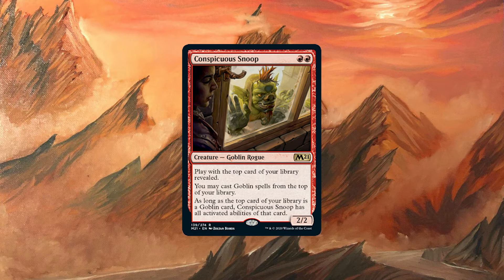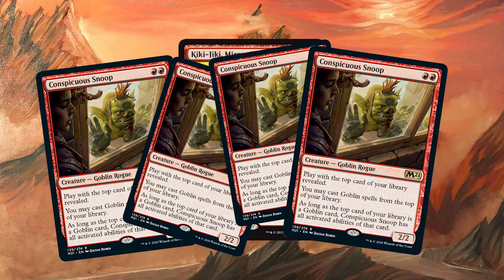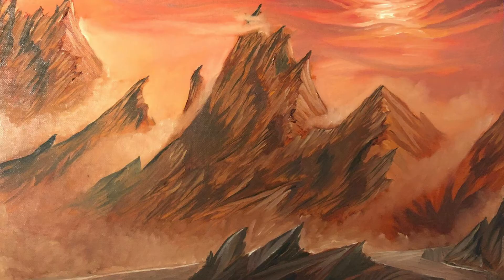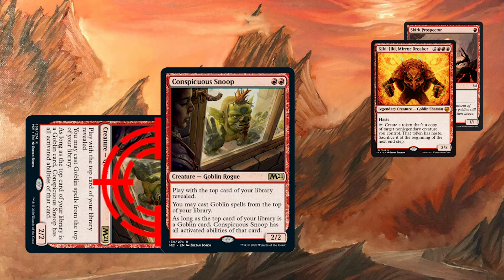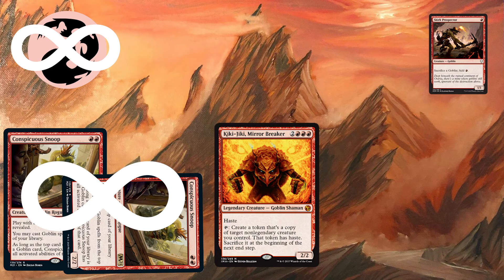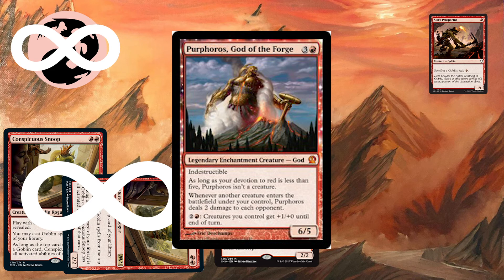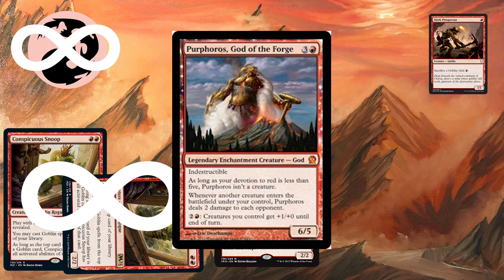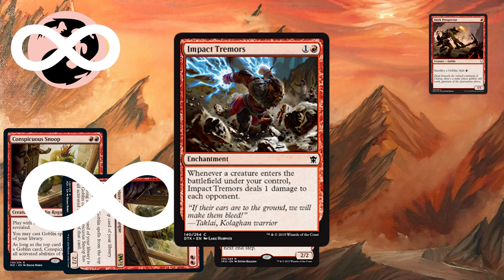Conspicuous Kiki Combo in Commander/Legacy - Combo Breakers Episode 1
Welcome to our newest series, Combo Breakers! This is where we find interesting combos in all formats of Magic the Gathering and break them down to very basic levels.

We are in fact a comic book and game store in San Diego!